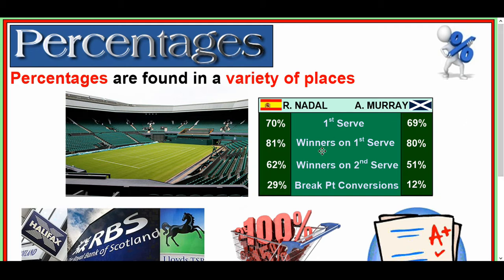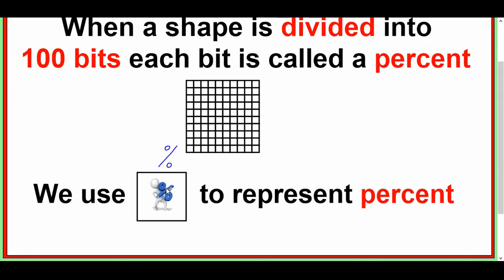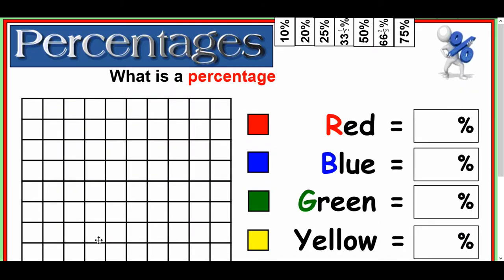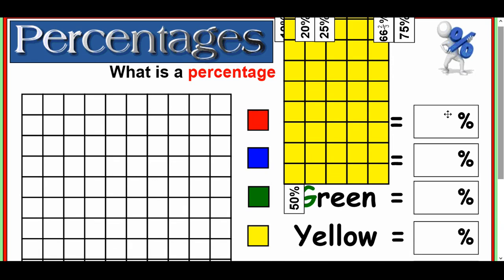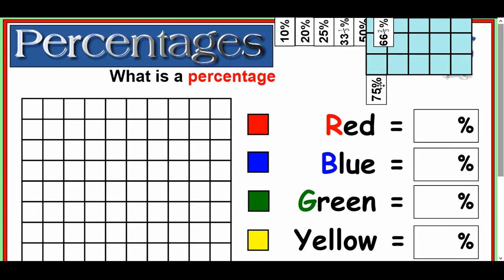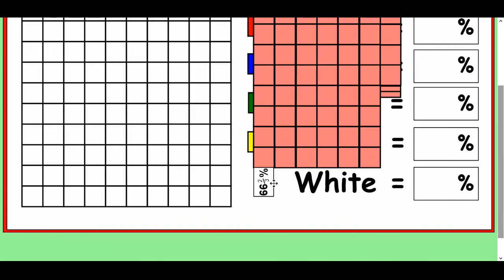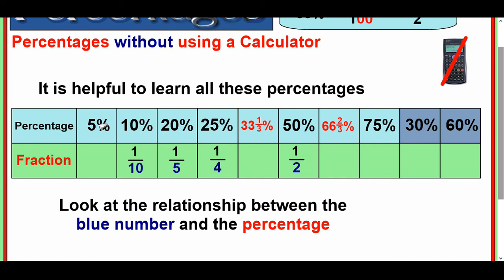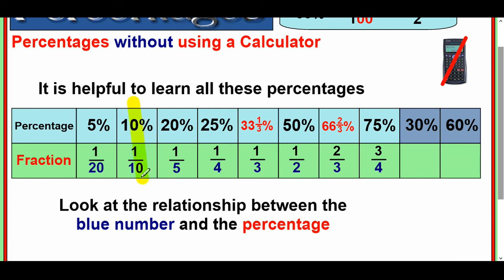Percentages - Introduction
An Introduction to percentages showing you what they are, and how to understand them as basic fractions